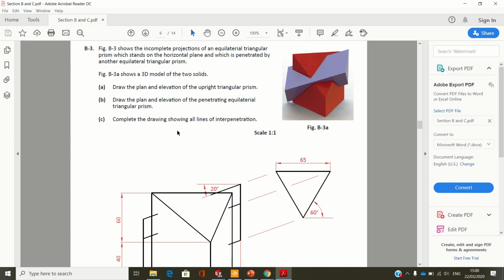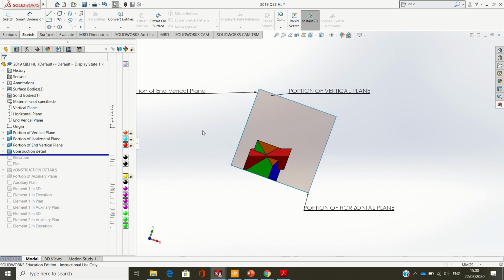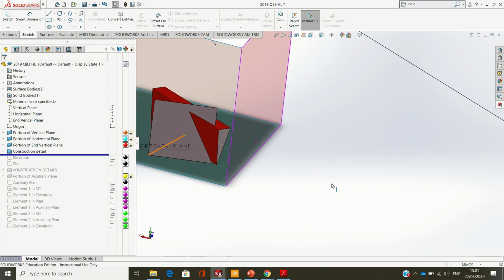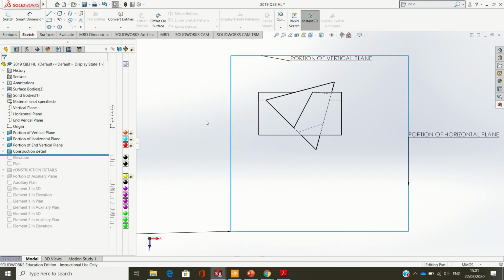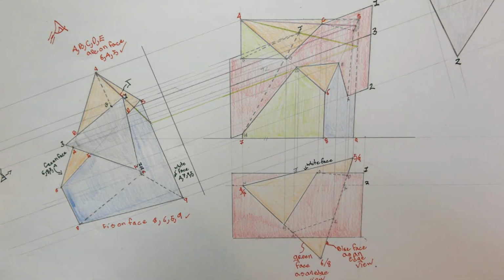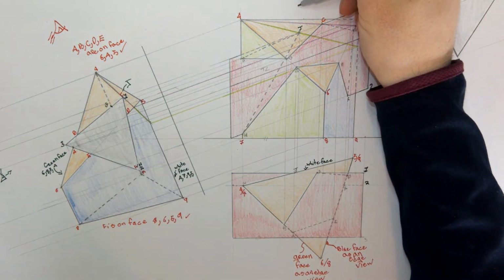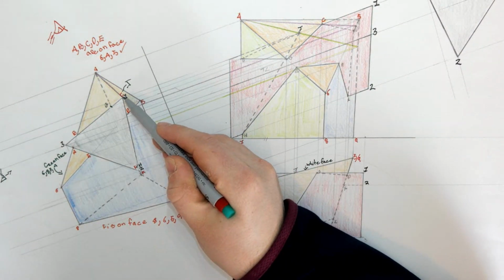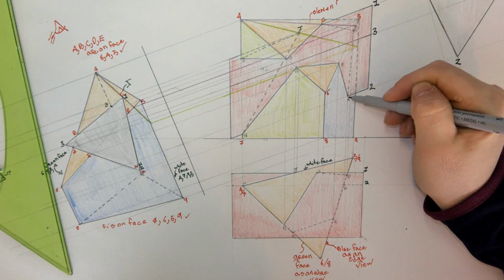LC DCG MOCK 2019 EC SECTION B QB3 HL